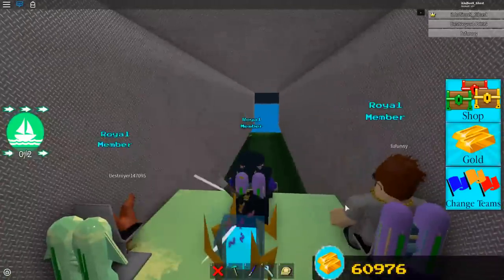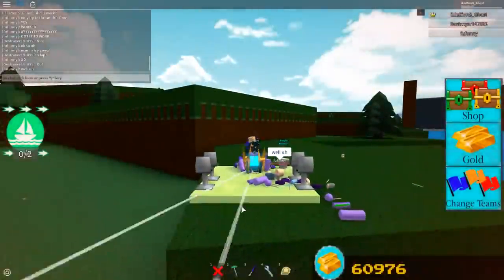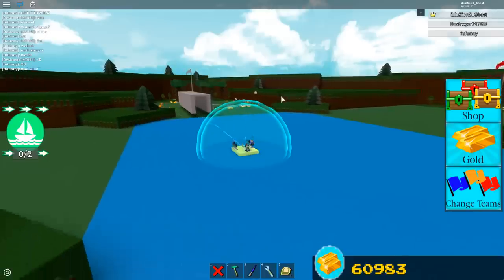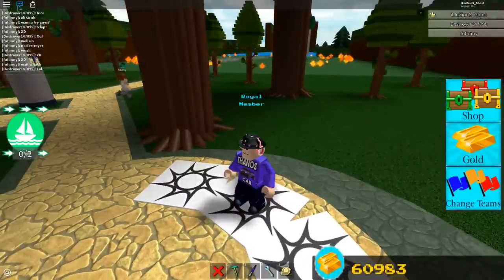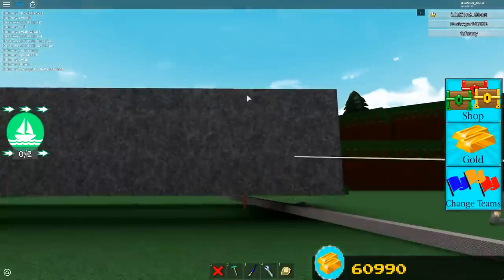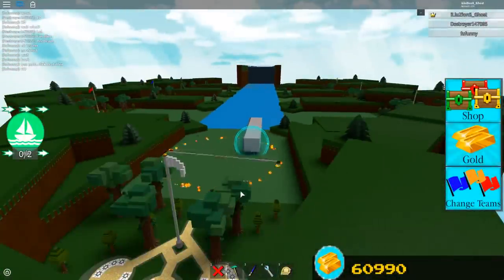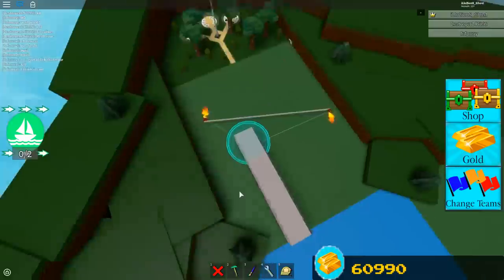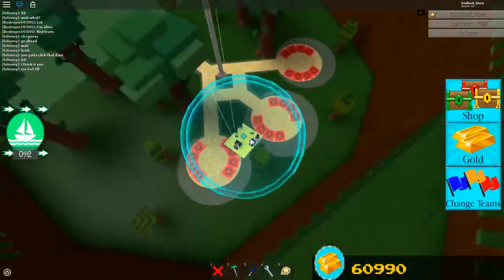GOLF TO THE END!! Build a Boat for Treasure ROBLOX